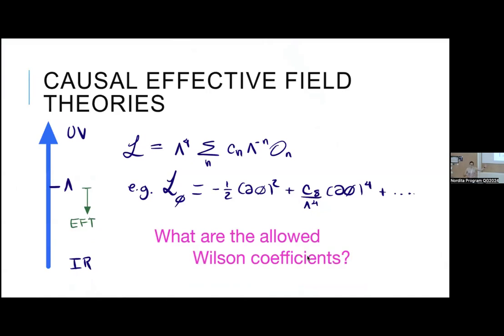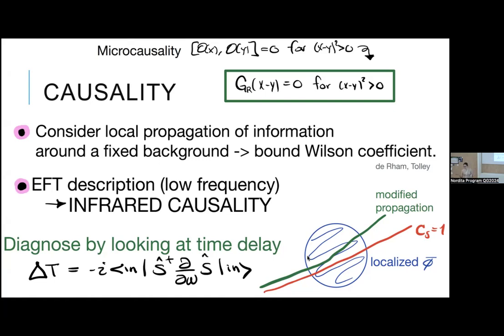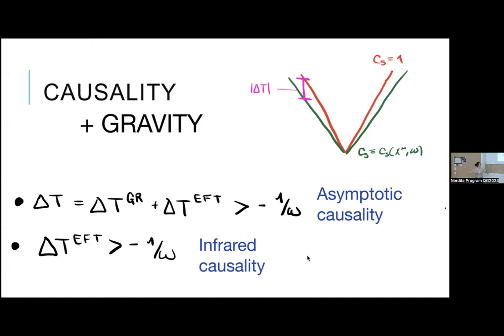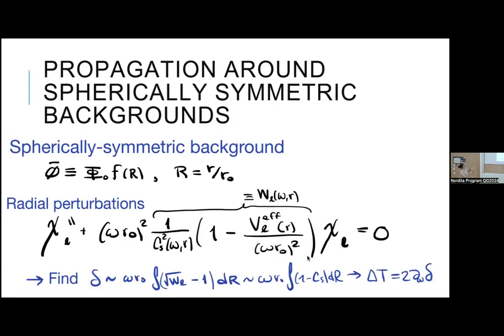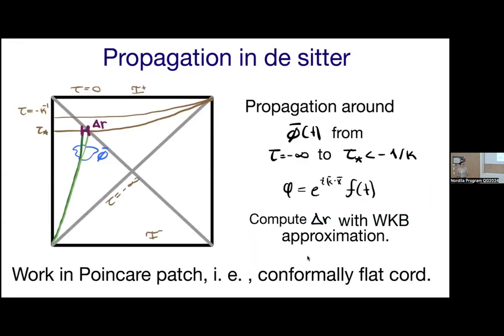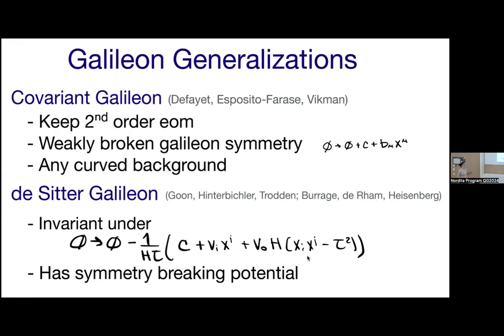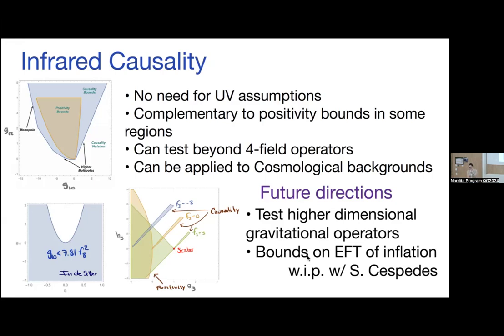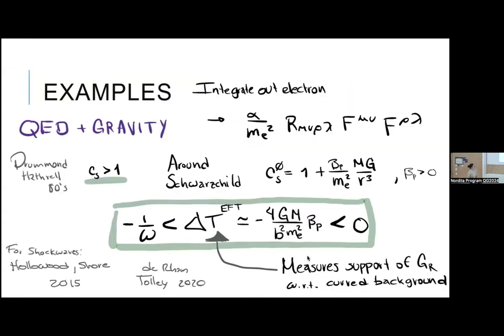Mariana Carrillo González - Bounding EFTs: From Flat Space to Cosmological Spacetimes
Week 3 [August 12-16]: Workshop on Formal Aspects and Consistency of Quantum Gravity Approaches, part II

Bounding Effective Field Theories: From Flat Space to Cosmological Spacetimes

Mariana Carrillo González (Imperial College)

Effective Field Theories (EFTs) allow us to describe low-energy physics without knowing the specific UV completion. This comes at the cost of having free parameters (Wilson coefficients) whose values encode the UV physics but are not constrained from a standard EFT point of view. It is well known that some values can lead to unphysical properties of these theories. In this talk, I will present a low-energy technique to put bounds on these coefficients by requiring causal propagation. I will show how these bounds can be obtained in flat space and then move on to how to apply these techniques in cosmological spacetimes. Throughout the talk, I will present bounds on scalar and photon EFTs and show their complementarity to analytic positivity bounds.